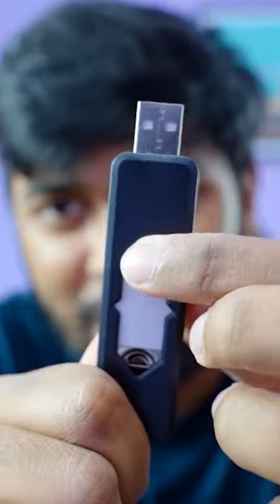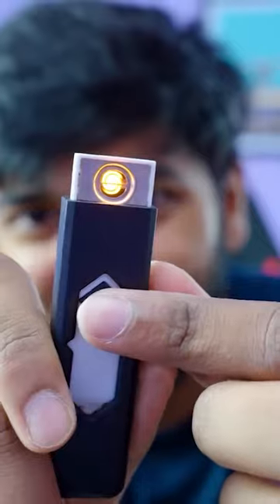Usb Lighter | Halka Tech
8 Weird Gadgets from Amazon !